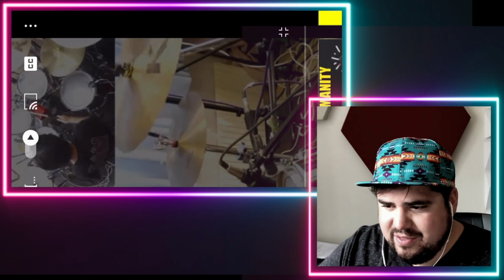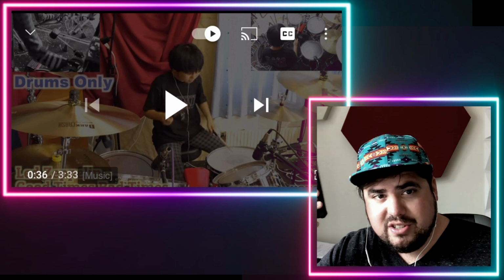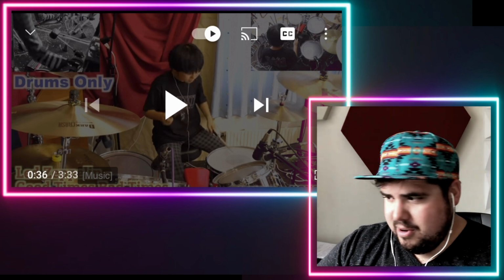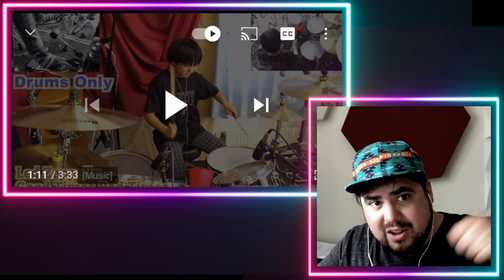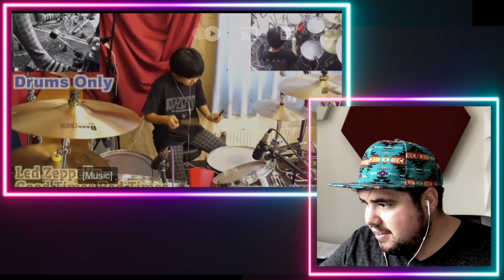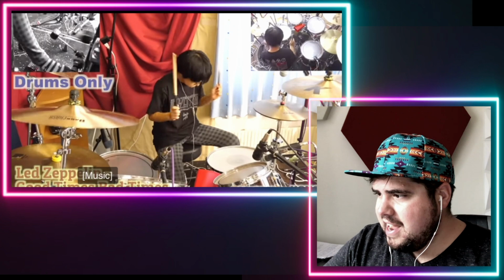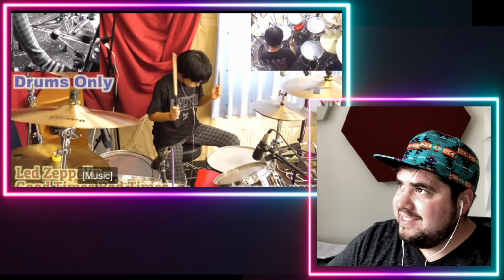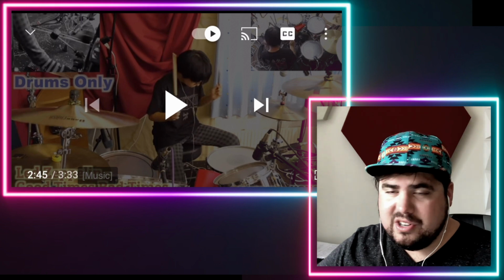29 year old former kid drummer REACTS to 11yo Yoyoka Soma "Good Times Bad Times" [2021 DRUMS ONLY]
29 year old former kid drummer REACTS to 11yo Yoyoka Soma "Good Times Bad Times" [2021 DRUMS ONLY]

STREAM MY EP ANYWHERE!